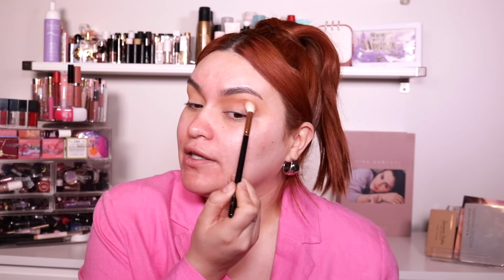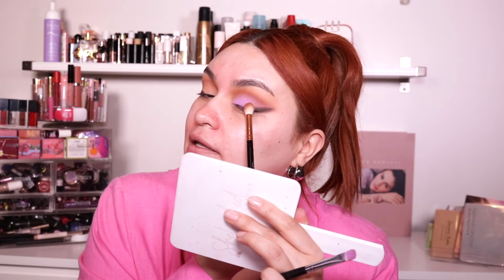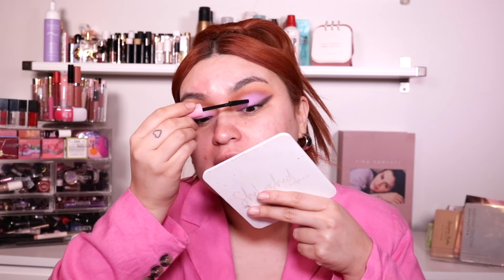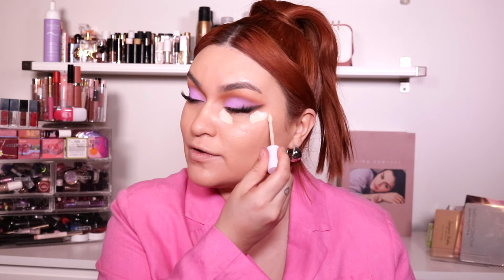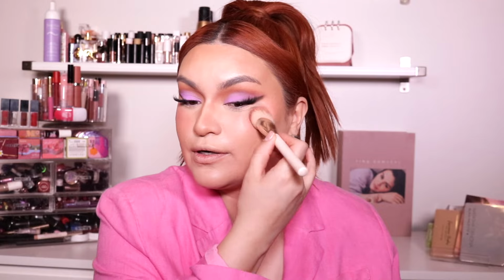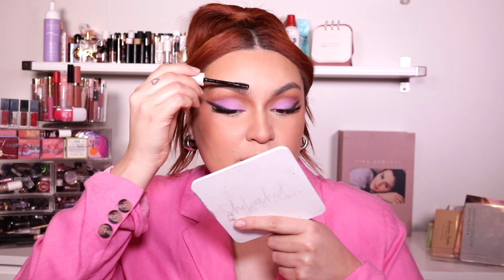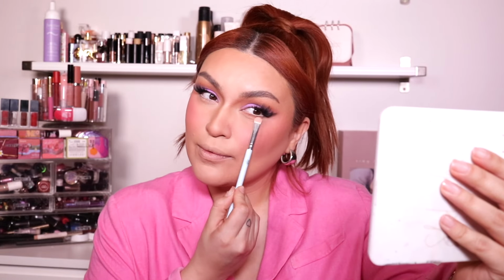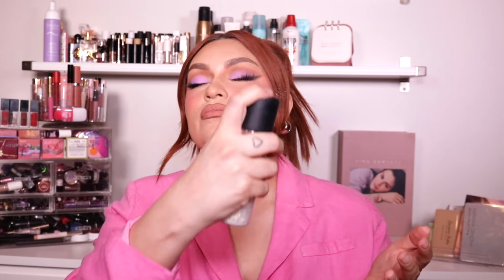SOFT GLAM// VALENTINES DAY MAKEUP TUTORIAL 2024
Hi guys!!!

I have a valentines day look for you guys today! I hope you all enjoy today’s video as much as I did sorry about how I sound literally getting over this cold! But I love you all so much and many more valentines day looks coming your way! LAS AMO!!!

EYES
- ARTIST COUTURE SUPREME NUDES PALETTE
- PLOUISE A WORLD FULL OF WONDER PALETTE
- SHELASHEDLASHES shechingona cut in half
- EXO mascara
- ABH BROW FREEZE GEL
- BENEFIT PRECISELY MY BROW PENCIL- 2.75
- TRESLUCE TRANQUILA EYELINER

SKIN
- LAWLESS FORGET THE FILLER MOISTURIZER
- BENEFIT HOOLA LITE BRONZER
- ONESIZE SECURE THE GLOW TACKY PRIMER
- GEORGIO ARMANI LUMINOUS SILK FOUNDATION-
- KYLIE CONCEALER - 2W
- LAURA MERCIER TRANSLUCENT POWDER
- MILK MAKEUP STICK BRONZER- DAZED
- RARE BEAUTY CREAM BLUSH- HOPE
- GIVENCHY MOUSSELIE LILAS BLUSH

LIP
- ABH COOL BROWN LIP PENCIL
- ABH VELVET LIPSTICK- KISS